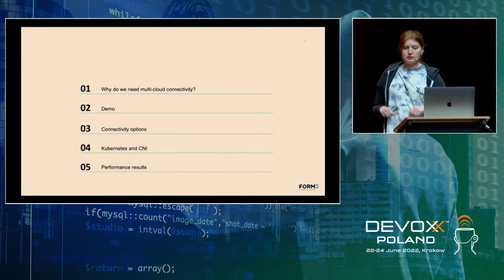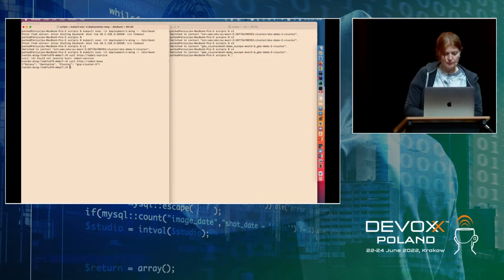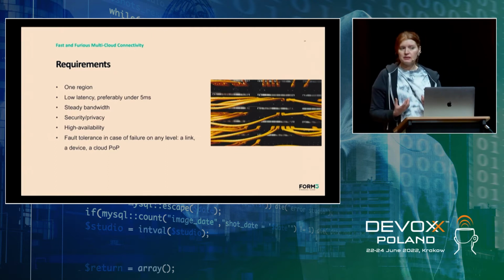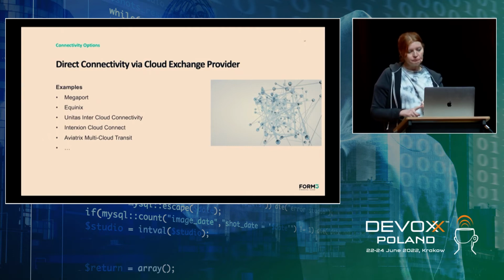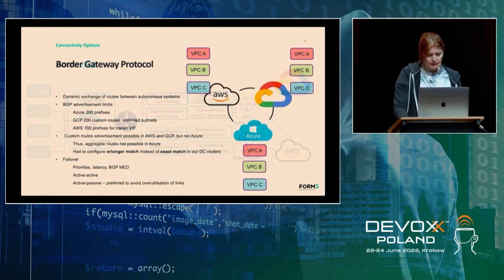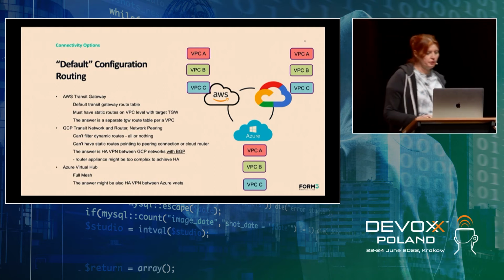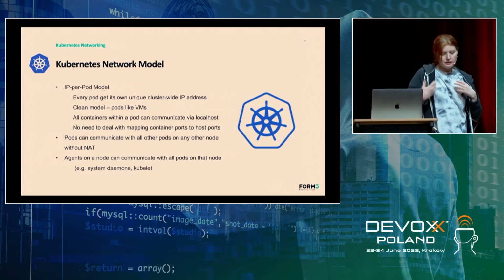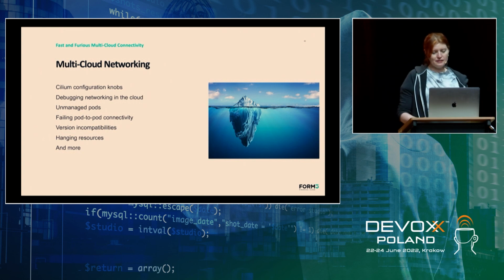Fast and Furious Multi-Cloud Connectivity • Patrycja Wegrzynowicz • Devoxx Poland 2022